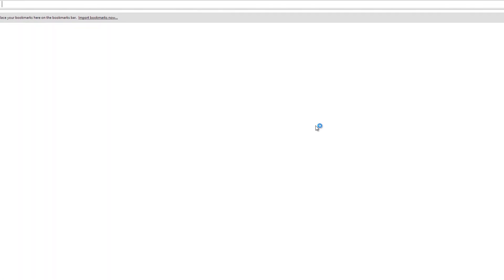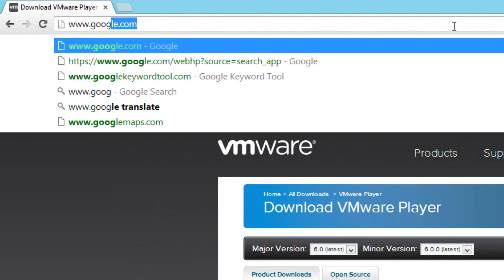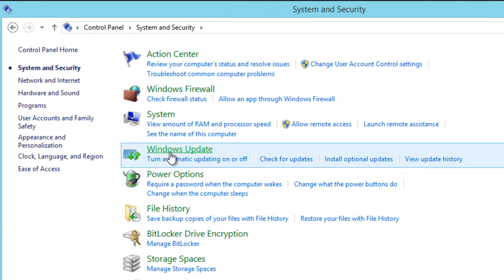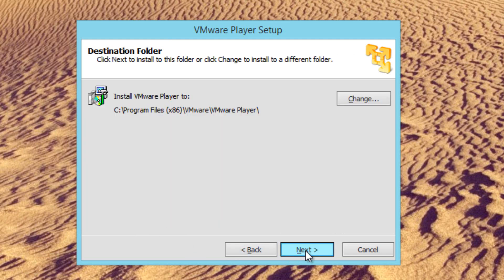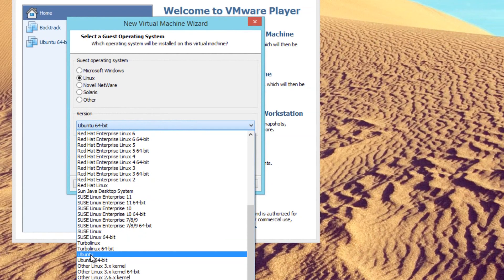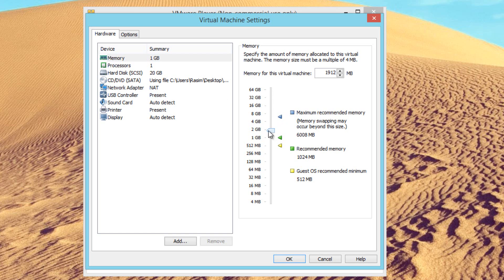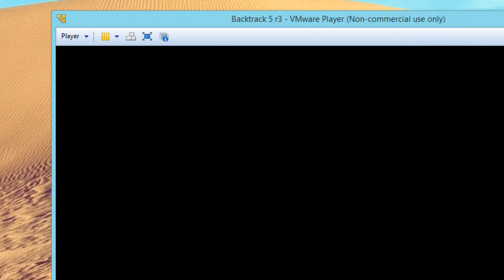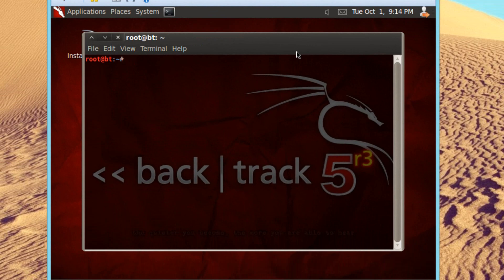Unix Shell Scripting Tutorials - 1 - Installing BackTrack 5 R3 on VMware Player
Rasim from Rasmurtech.com give us a Tutorial on Unix Shell Scripting. In this tutorial Rasim shows us how to download and install VMware player. Rasim also shows us how to download the BackTrack 5 R3 ISO and install it on VMware Player.